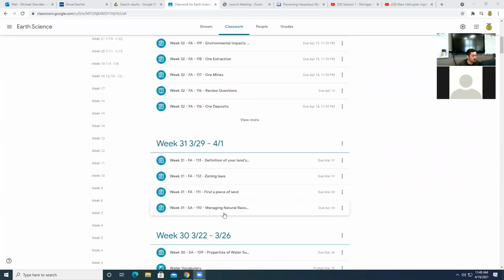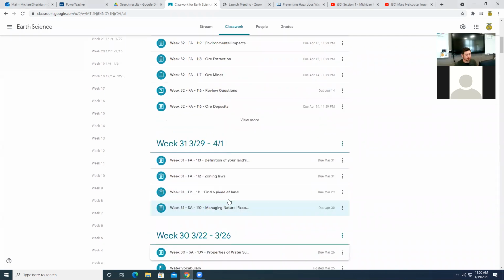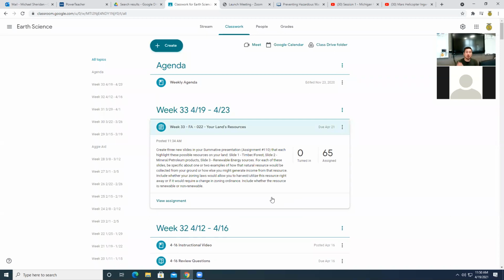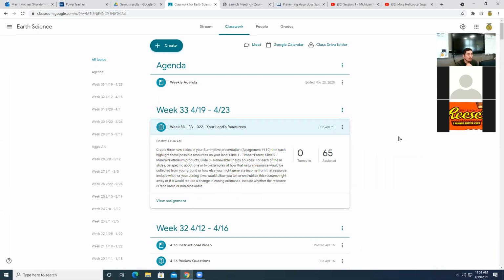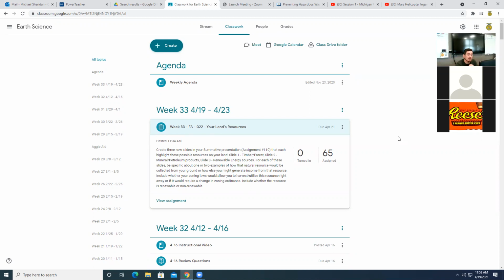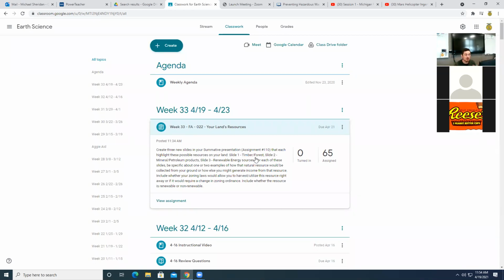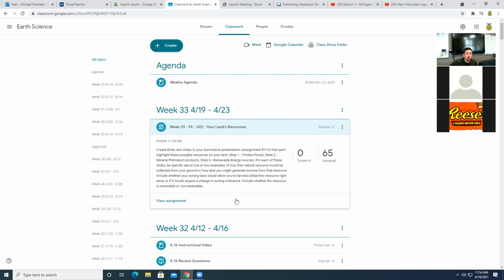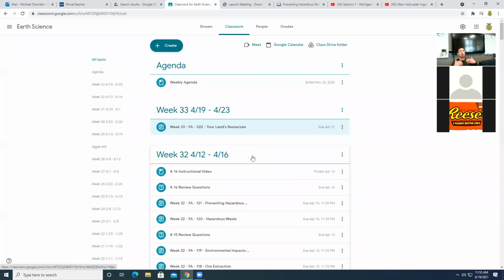4-19-21 Earth Science Instructional Video